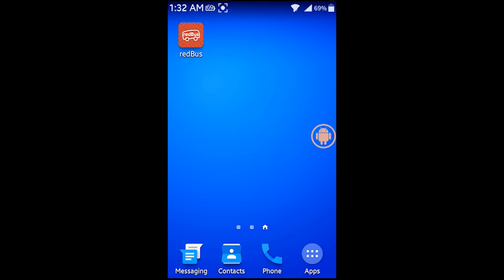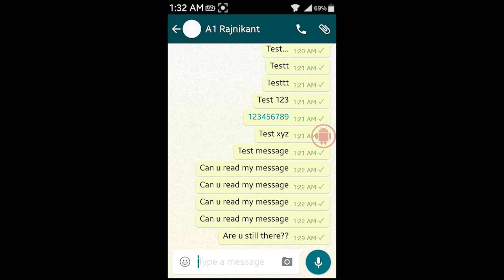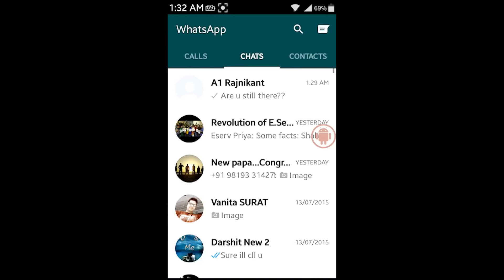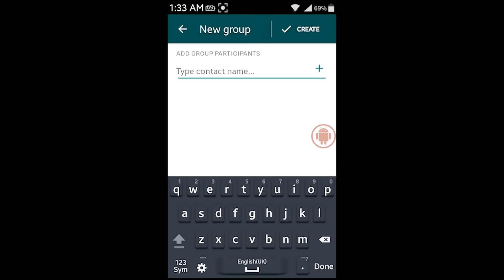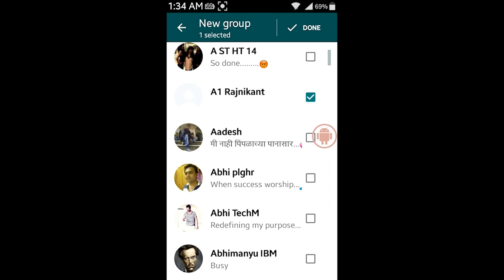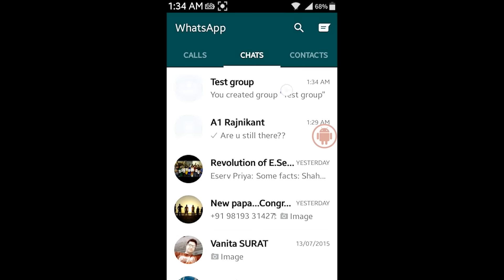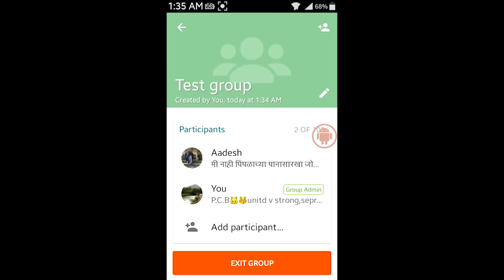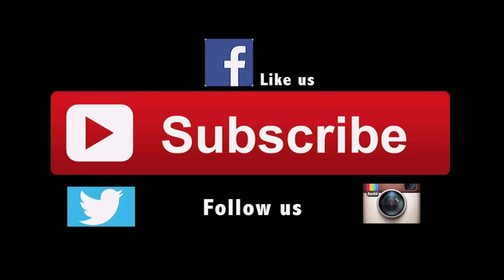Find Who's Blocked You on Whats App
This Video shows how to Find Who's Blocked You on Whats App .
Simply create a New group and add the person, you suspect have blocked you, you will get Error ''couldn't add Contact Name'  if the person have blocked you